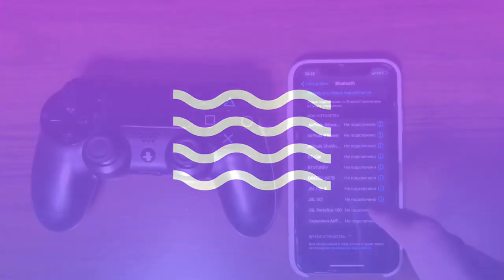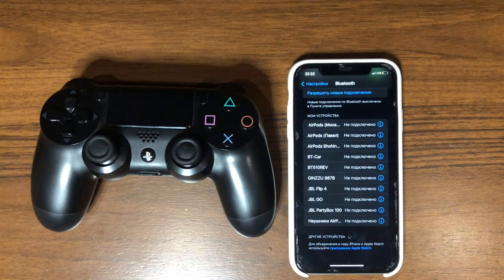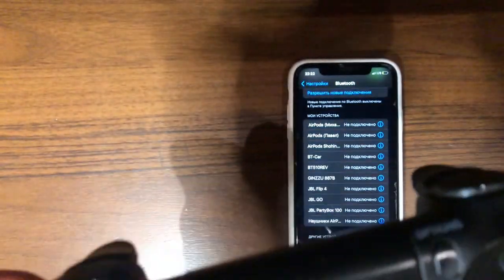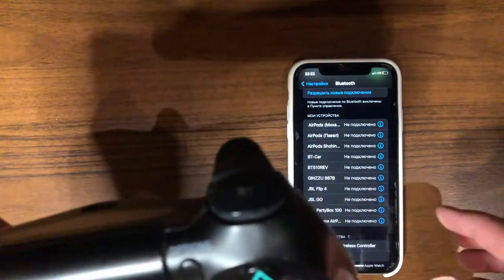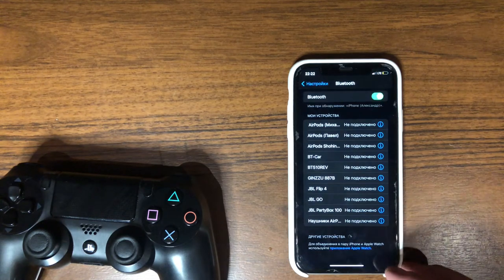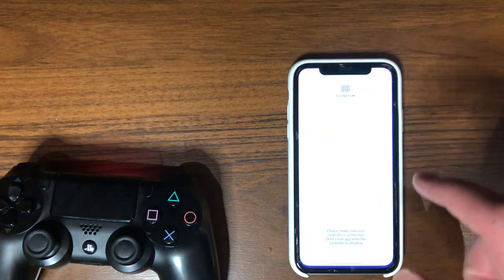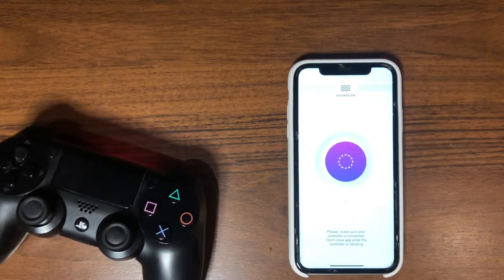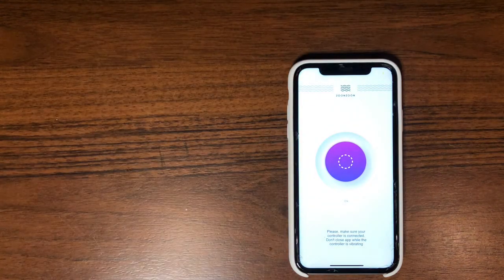ZoonZoon Make vibrator With controller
"ZoonZoon" you can make vibrator from your dualsense, dualshock and xbox controller App